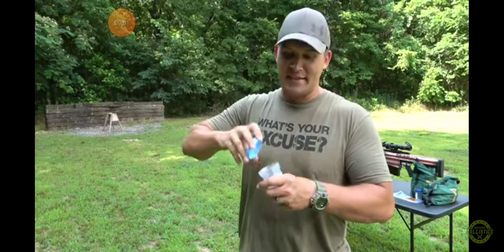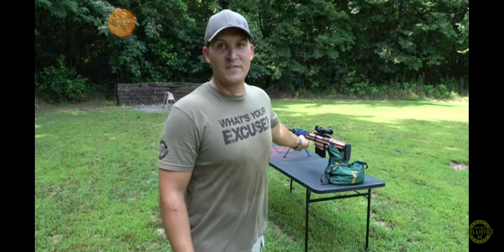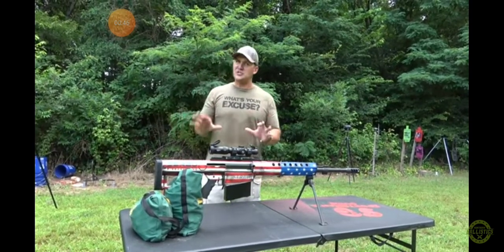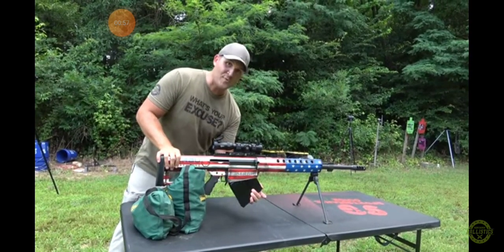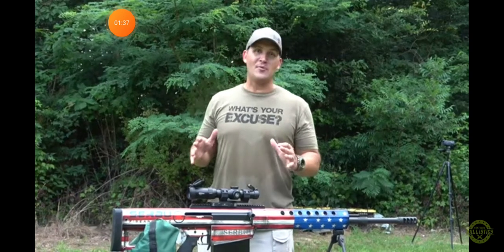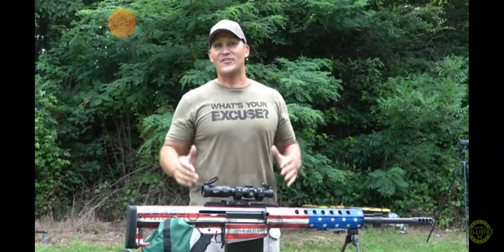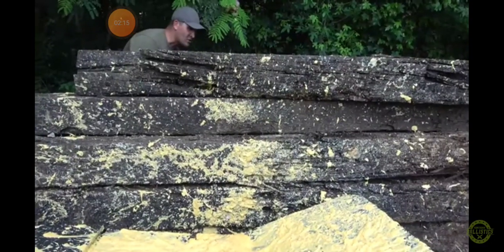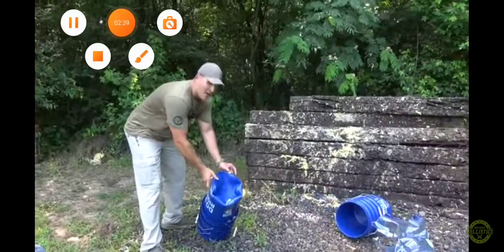Kentucky ballistics shoots a 50 BMG after accident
Hello my name is mushroom…

I am a self taught hat maker with inspiration and goals of success. I am on a journey to make 1000 hats and become a master hatter. I have planned on going on DeadandCompany tour and I'm always looking for a sponsor.

# Longest wearing same pair of ( pants/shorts) or ( patchwork shorts )111

gamers#freefire#games#gaming
pcgaming#youtubegames#prisonatorys